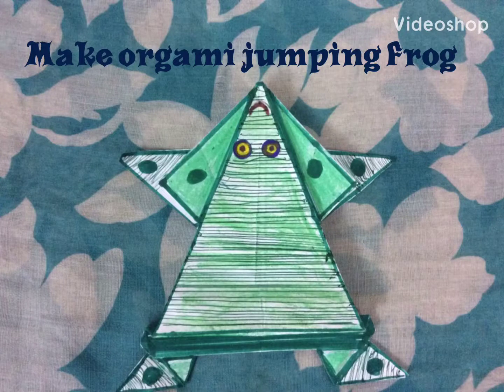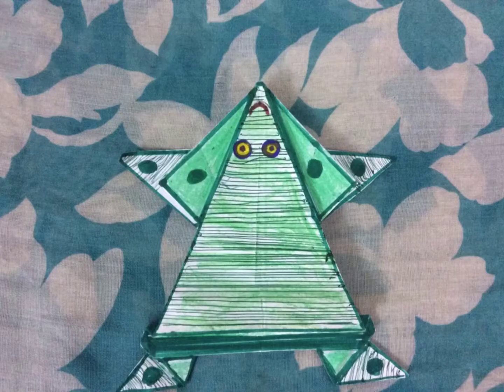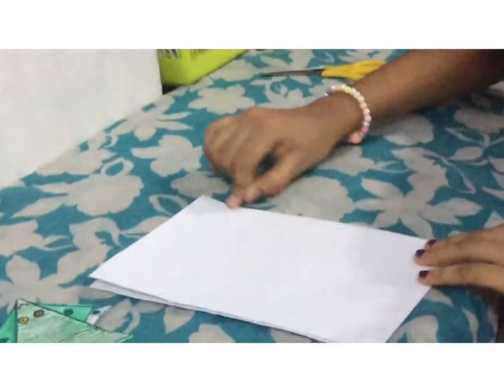Origami jumping frog making